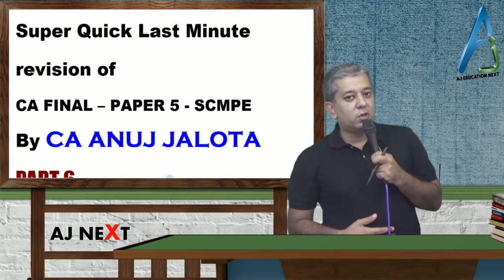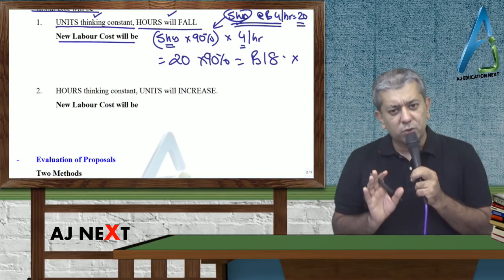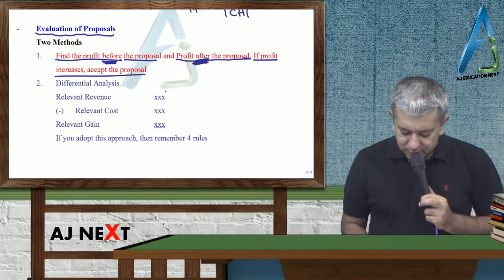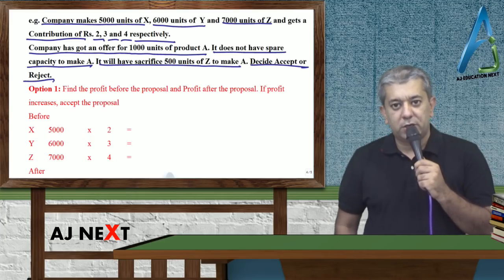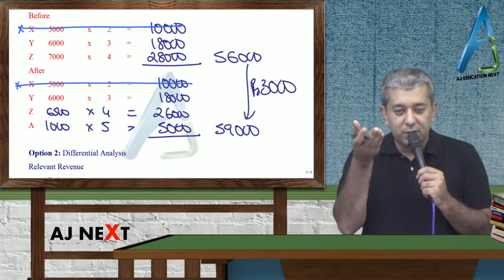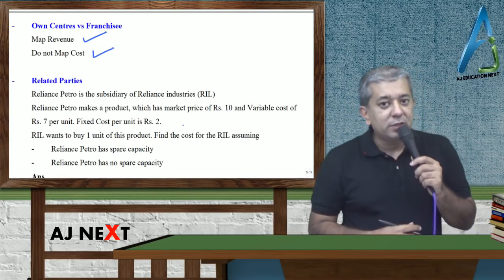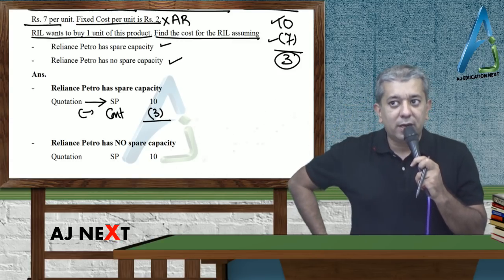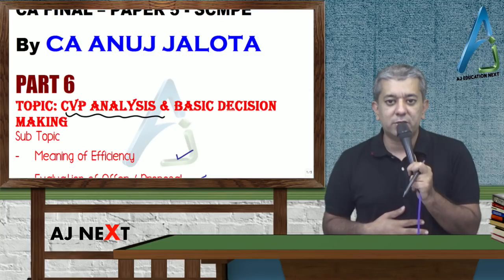SCMPE 6 - Super Quick Revision of CVP Analysis Efficiency Offer Franchisee Related Parties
This is Super Quick Last Minute revision of CA FINAL – PAPER 5 - SCMPE by CA ANUJ JALOTA. It will help the student to revise the important concept of CVP Analysis
Sub-Topics
- Efficiency
- Offers received
- Franchisee
- Related Parties

Please note these are revision lectures only and not a substitute for 500 plus questions that we have done in class.

These lectures will help you to revise the entire portion of SCMPE in around 20 hours with all the adjustment done in class.

For admission in all other centres across India please call the respective centres.